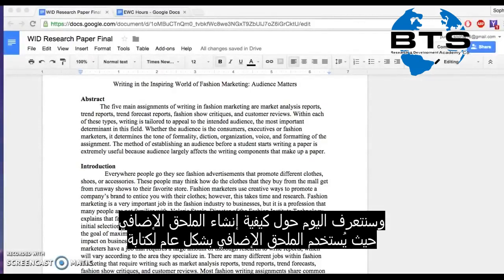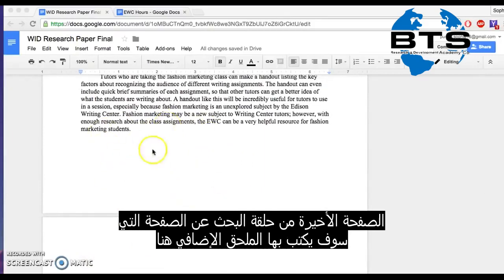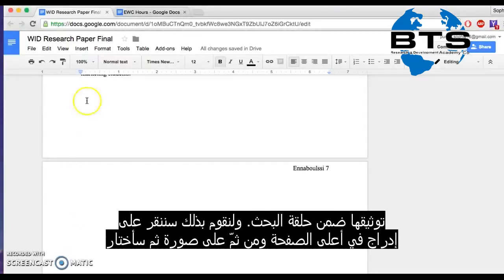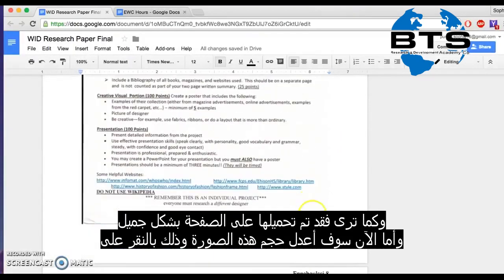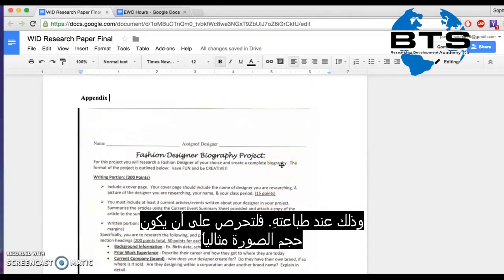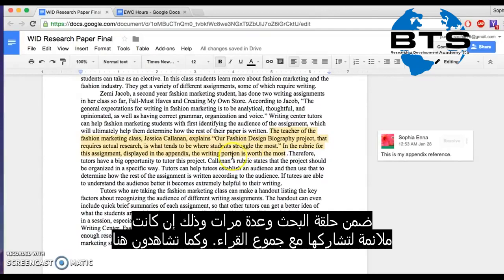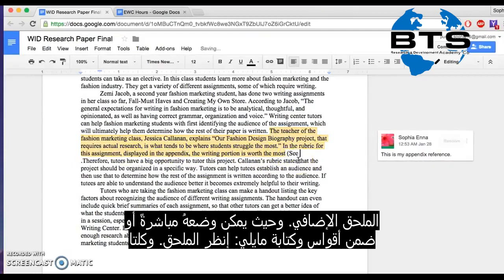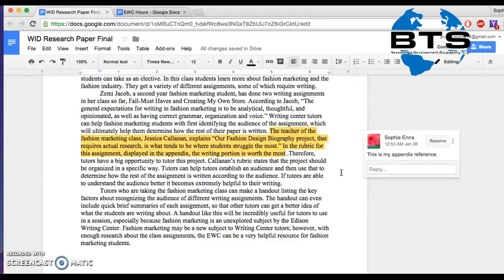كيف تكتب الملحق الإضافي " التذييل" للبحث العلمي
سنتعرف في هذا الفيديو على كيفية إستخدام الملحقات الإضافية ضمن حلقات البحث، وكيفية صياغة وترتيب هذه الملحقات، بالإضافة إلى الأخطاء التي يجب تلافيها عند كتابة هذه المحلقات.

نتمى لكم المزيد من التميز والنجاح ..

يبحث الناس ايضاً عن :-

الملحق الإضافي التذييل للبحث العلمي, البحث العلمي, تنسيق البحوث, كيف تنسق البحث, كيف انسق النص في الوورد, تنسيق النصوص في الوورد, التذييل, كيف اكتب التذييل, الملحق الاضافي, التذييل في العروض, ماذا يعني التذييل, مجموعة الدراسة, المنهج العلمي, خطوات البحث عن مشروع, البحث عن مشروع, فكرة مشروع بحثي, ازاي تجيب فكرة مشروع بحثي, خطوات بداية المشروع